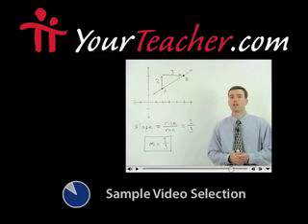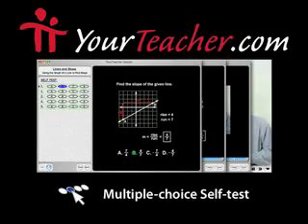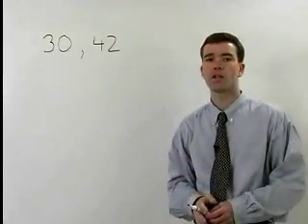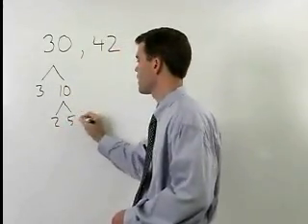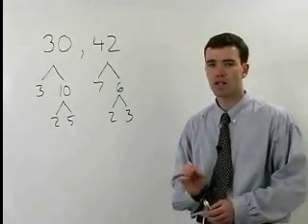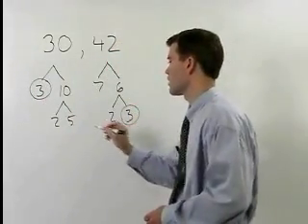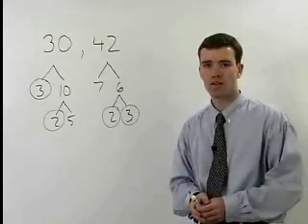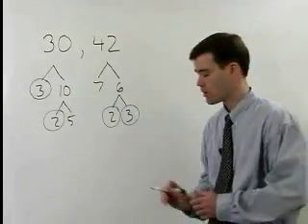Greatest Common Factor - GCF - MathHelp.com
For a complete lesson on Greatest Common Factor, or GCF, go - 1000+ online math lessons featuring a personal math teacher inside every lesson! In this lesson, students learn to find the Greatest Common Factor between two numbers by using factor trees. Students also learn to find the Greatest Common Factor between two or more monomials that involve variables using the following rules. To qualify for the Greatest Common Factor, the variable must appear in every monomial. If the variable does appear in every monomial, the Greatest Common Factor uses the smallest power on that variable.